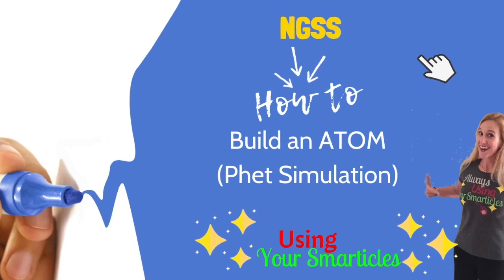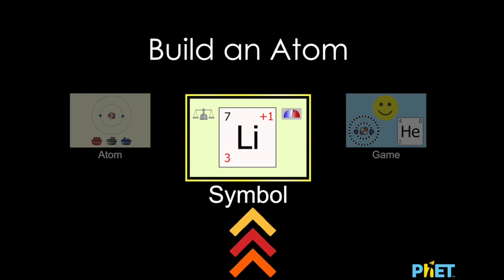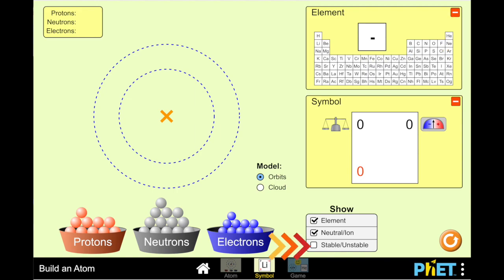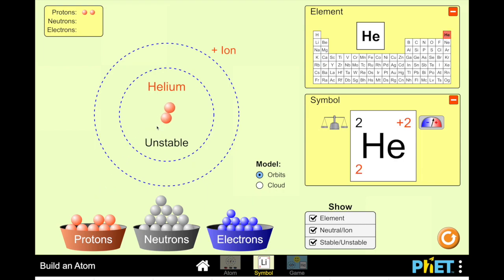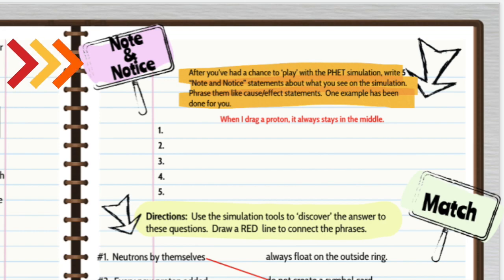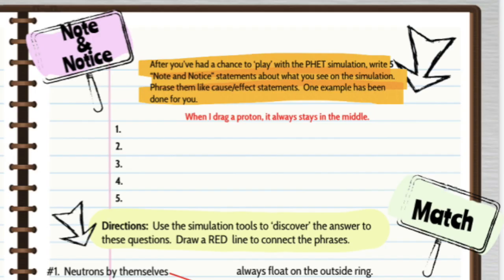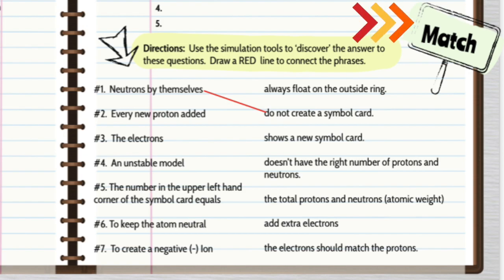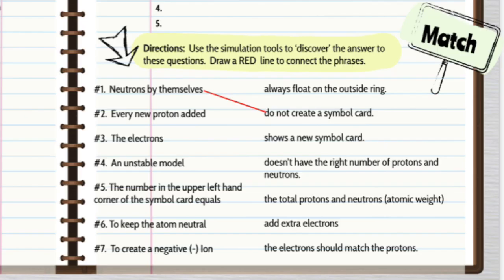Build an Atom Phet Simulation Guide (MS-PS1-1)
This video shows students how to use the PHET Simulator to note and notice various componenets in an atom's atomic structure as they enter the Explore phase of the NGSS Standards 5E Model.  This video will guide students through a note and notice activity and provides them an opportunity to use the simulator to answer some matching questions.  For a copy of the notebook page, click this